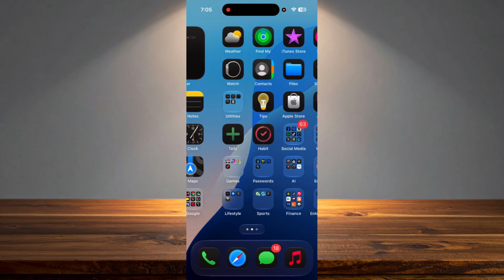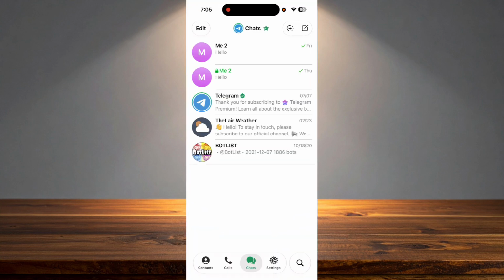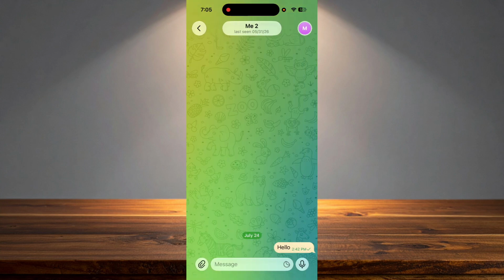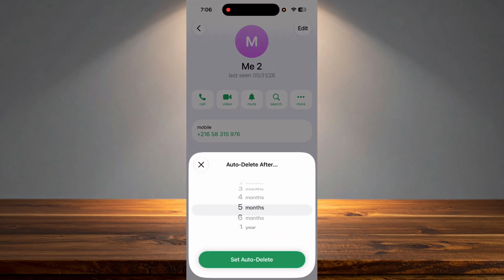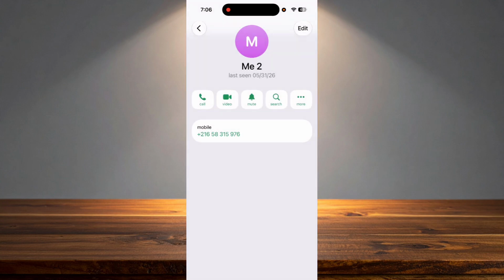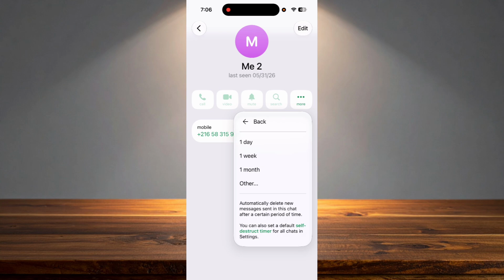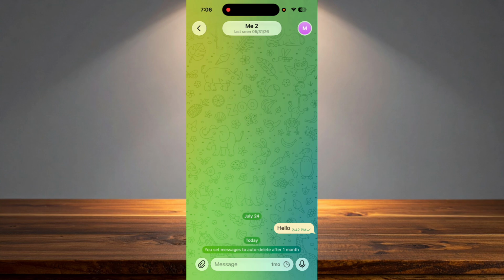How to Set Up Auto-Delete Messages on Telegram (2026 Update)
Do you want your Telegram chats and media to automatically disappear after a set amount of time to protect your privacy? Keeping old conversations stored in your chat history can clutter your app and compromise your personal data. In today's video, we are going to show you how to set up auto-delete messages on Telegram step-by-step so your chats stay private and clean automatically.